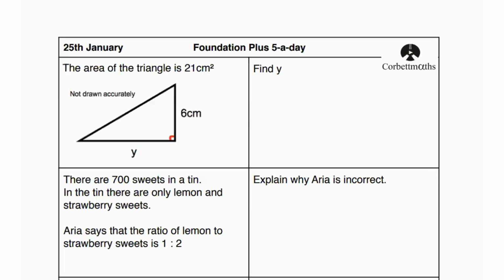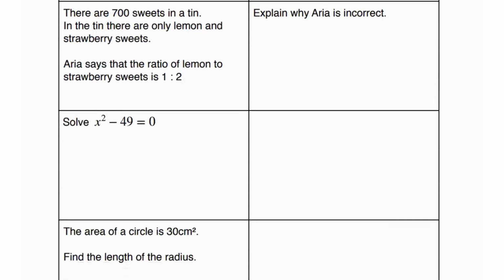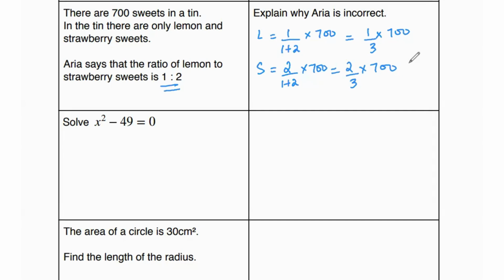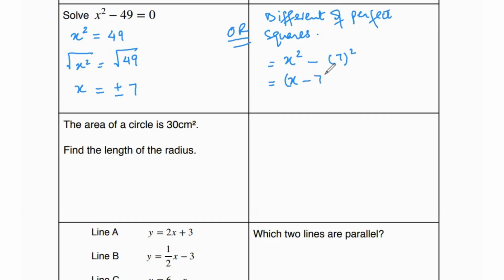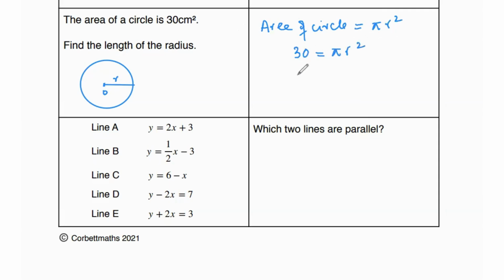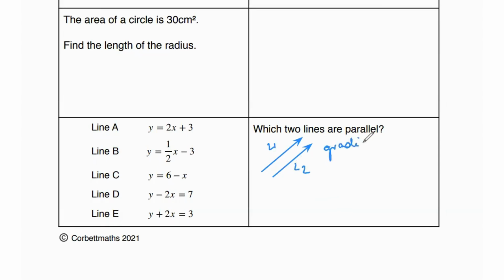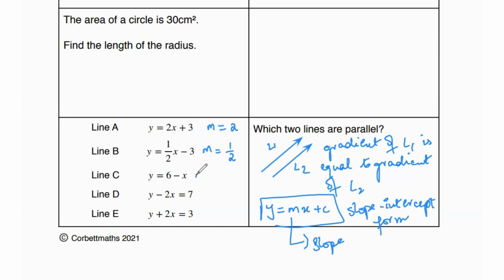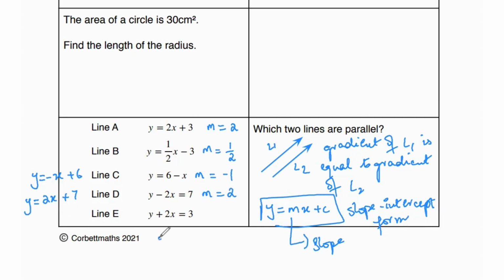Day 25: Revise GCSE Maths Edexcel Foundation Plus (5 QUESTIONS A DAY FOR GRADE 6)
This GCSE maths Edexcel foundation series aims at providing a quick revision for gcse maths foundation revision for your exam prep. Each video will touch upon five different GCSE edexcel foundation maths topics and discuss how to solve questions in detail. With the aid of this GCSE maths series, it will become much easier for you to aim for a Grade 1,2 & 3 and easily make sure that you are done with your GCSE foundation maths revision on time.

Time Stamps
00:00 Intro
00:09 Q1 - Area of Right Angle Triangle - Trigonometry
00:50 Q2 - Ratios and Word Problems
02:12 Q3 - Solving Quadratic Equations and Difference of Perfect Squares - Algebra
03:35 Q4 - Area of Circle - Mensuration - Geometry
04:21 Q5 - Equations of Parallel Lines - Coordinate Geometry - Algebra

Stick around and follow for 5-a-day for an extensive GCSE foundation maths paper revision and ace your exams!